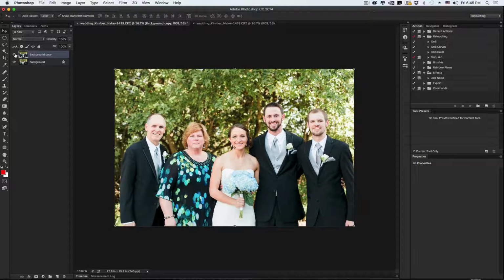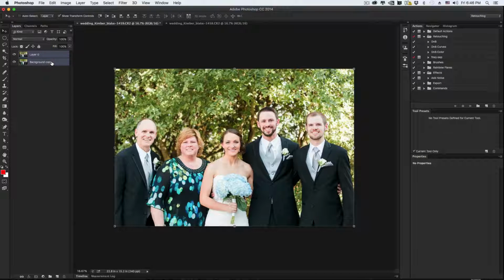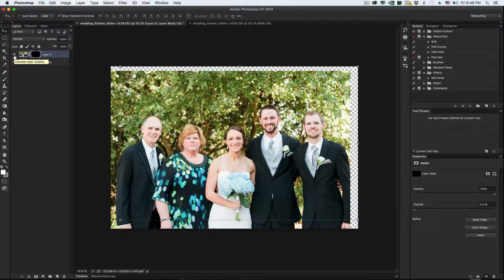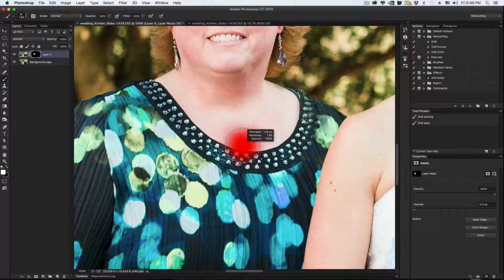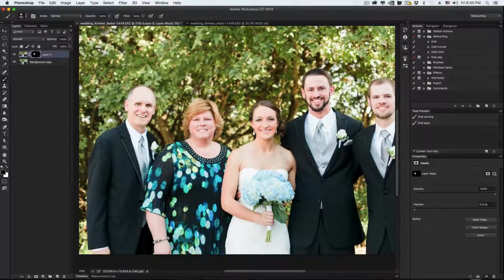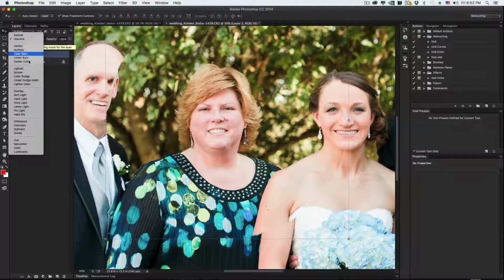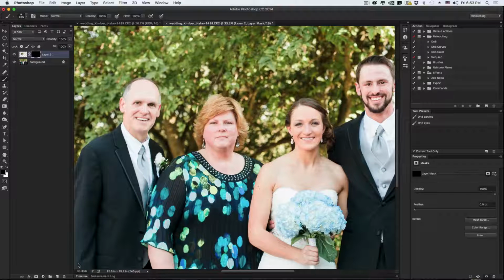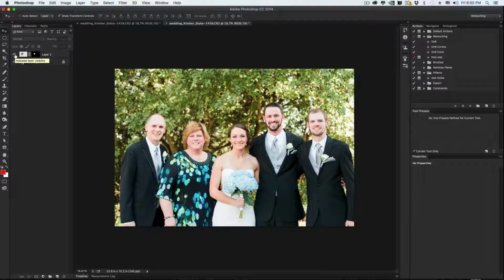Easy Face Swap With Photoshop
How to easily swap faces using Photoshop CC 2015